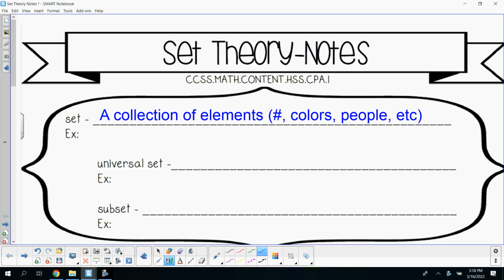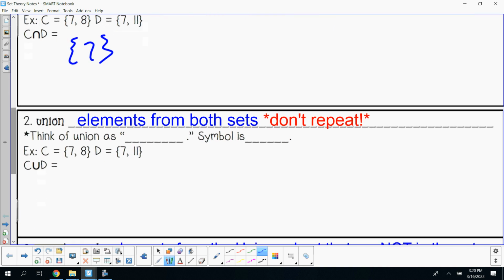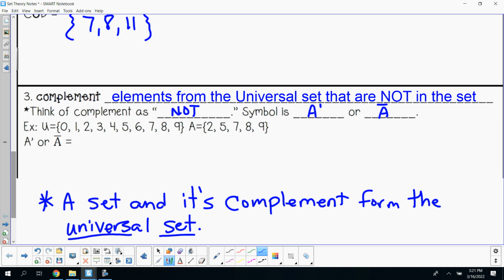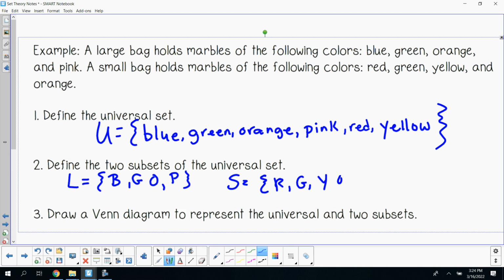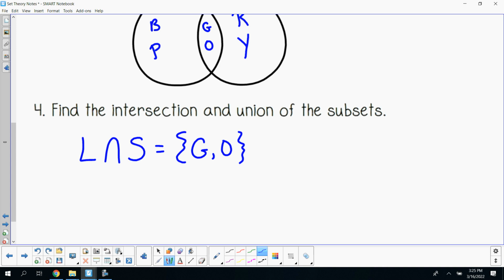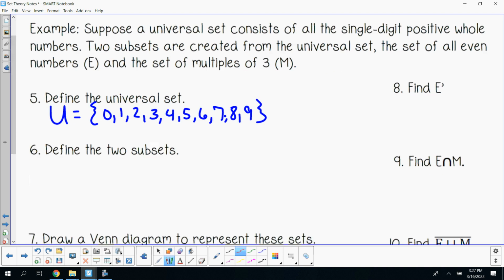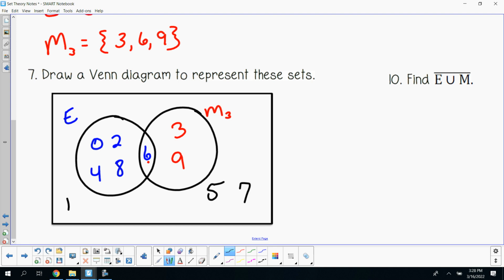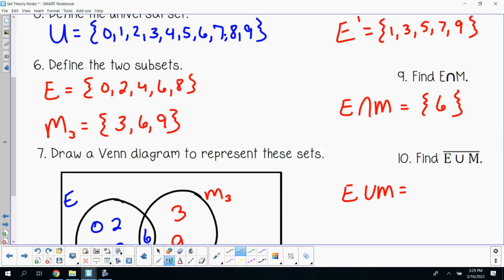Set Theory Notes